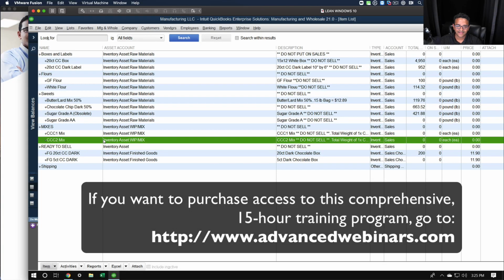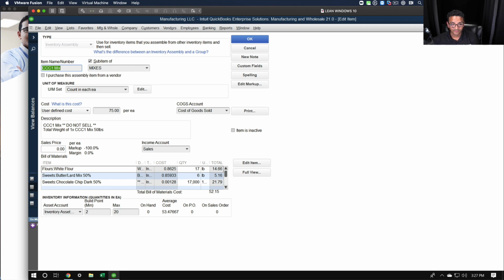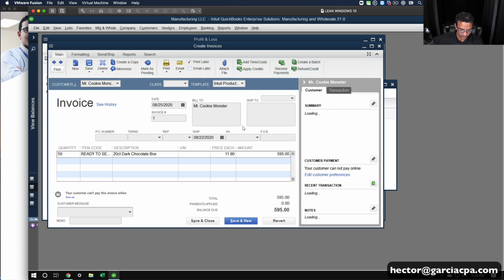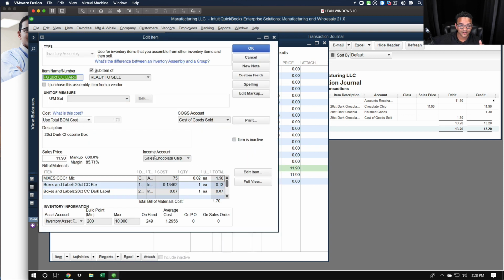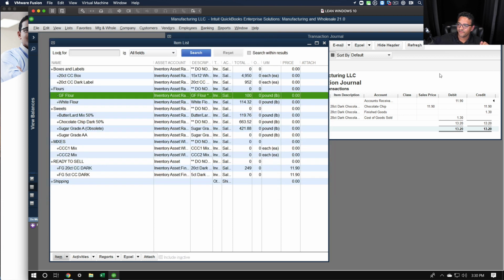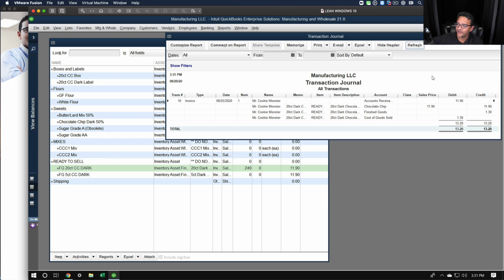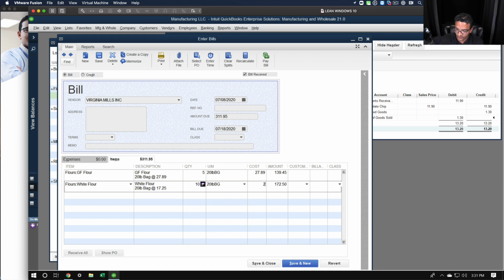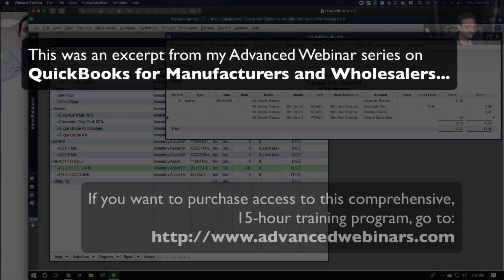QuickBooks Desktop Bill of Materials / How Costs are calculated for Inventory Assemblies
If you want to sign up for my $500 comprehensive course on QuickBooks Desktop for Manufacturers & Wholesalers